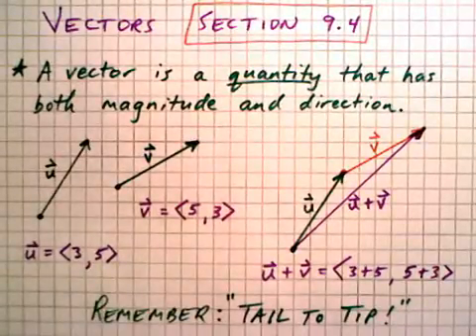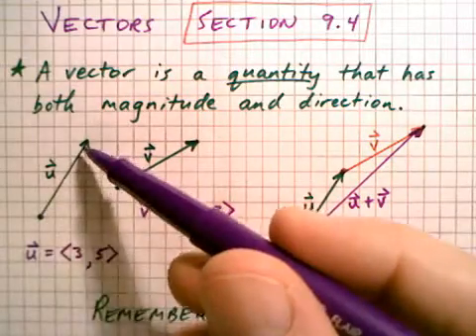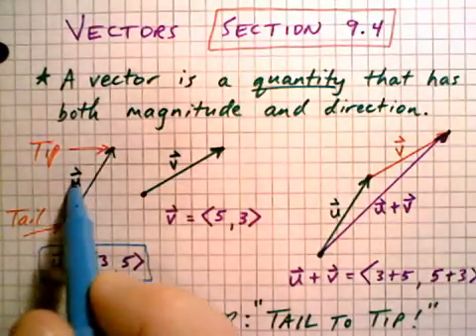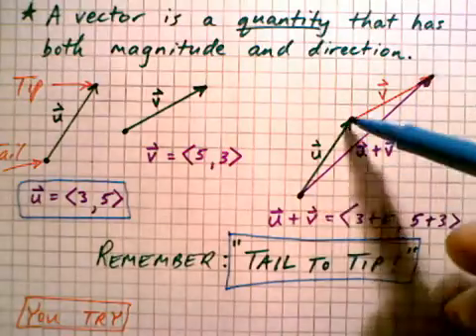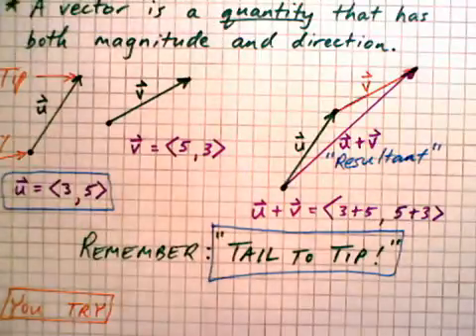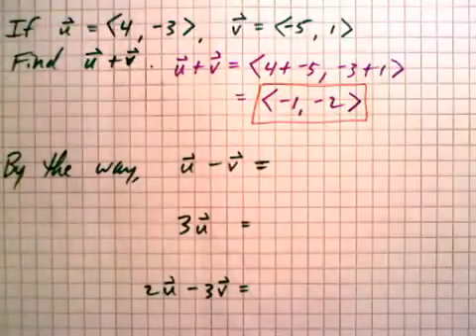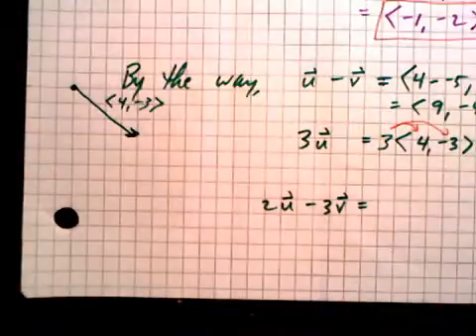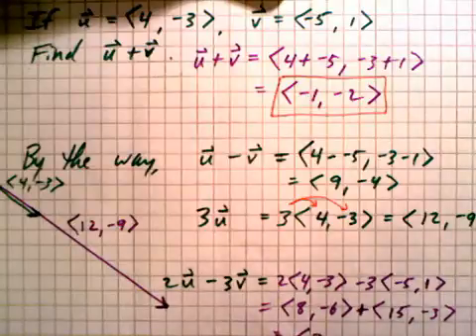PCH 9.4 Notes Vector Intro Part 2